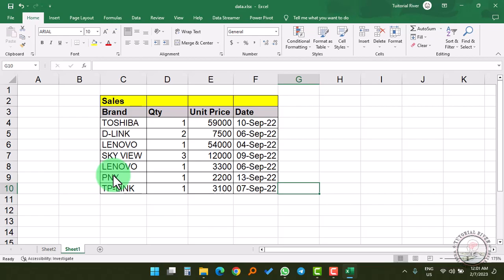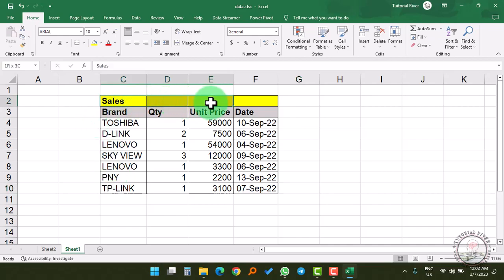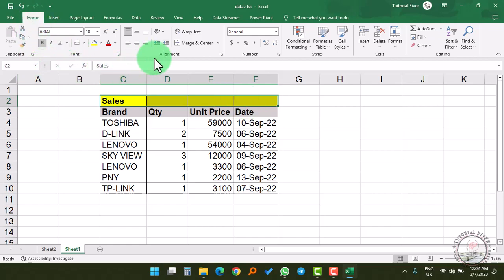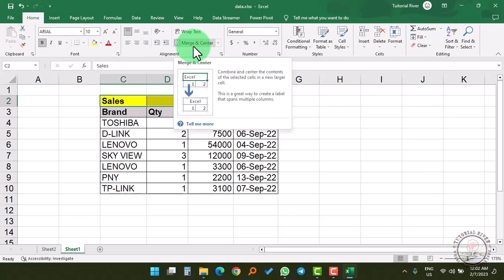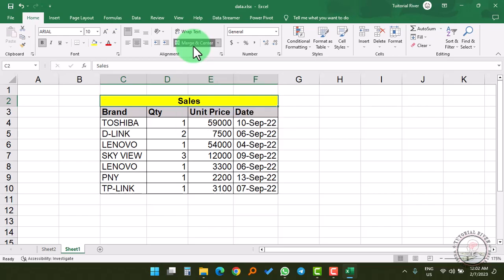Merge Cell in excel | Merge cells in Excel shortcut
You can easily merge two or more cells in Microsoft Excel on Mac or Windows! Merging combines a range of cells into one larger cell. This is great for formatting your spreadsheet just how you need it. This wikiHow will show you how to merge (and unmerge) cells in Microsoft Excel.